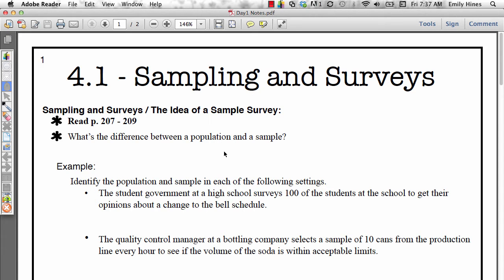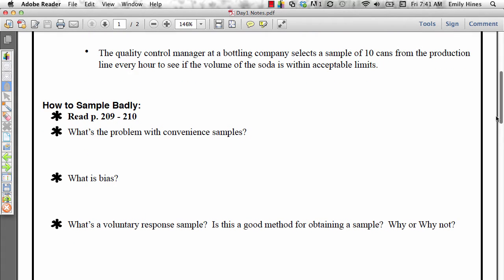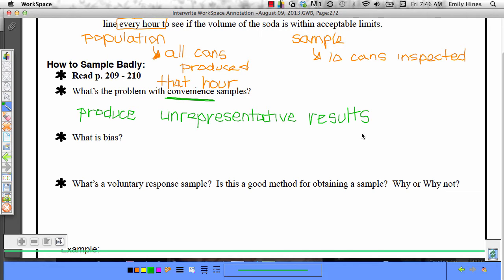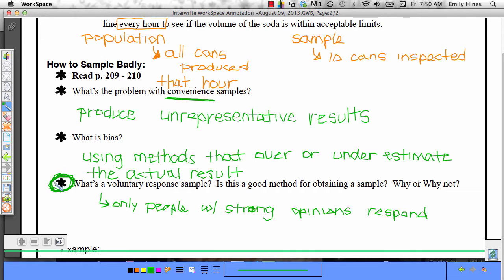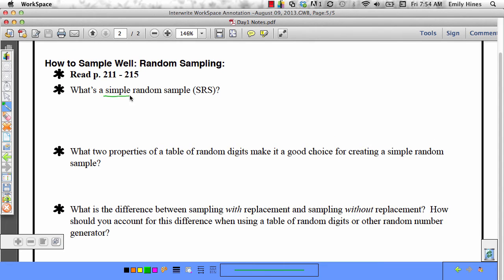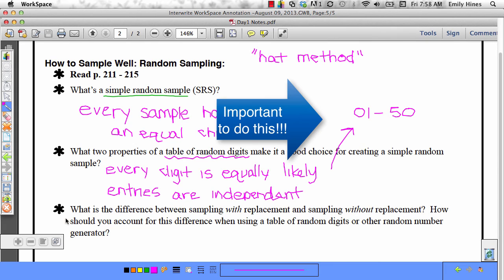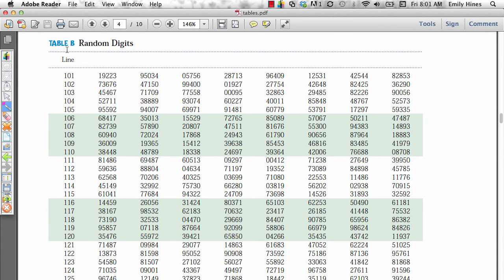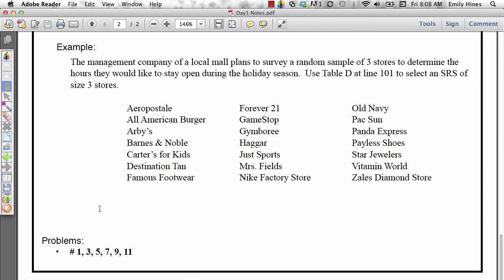Chapter 4 - Video #1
Differences between population and sample, Sampling Badly, and Simple Random Sample